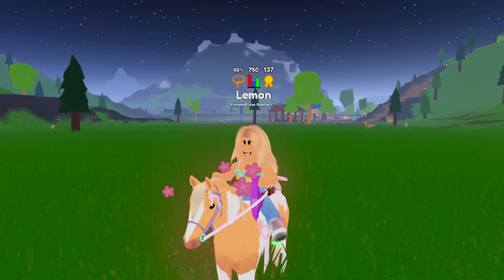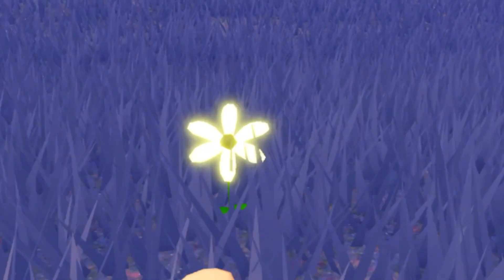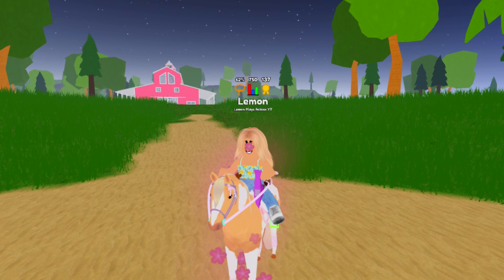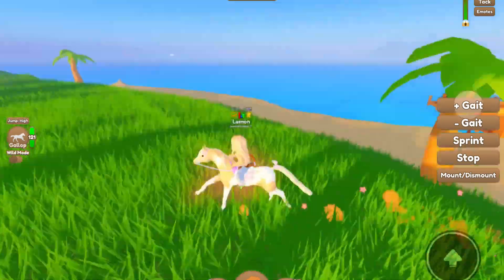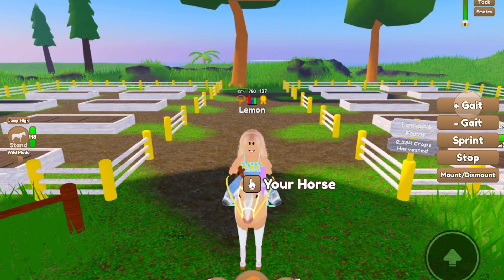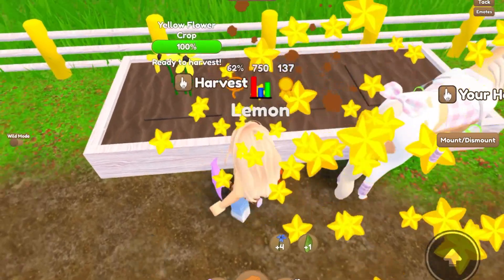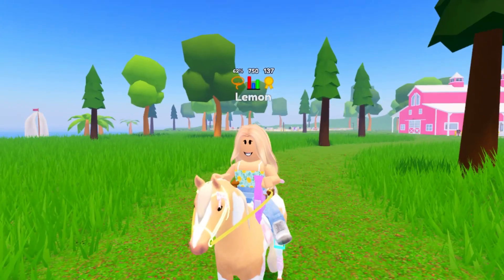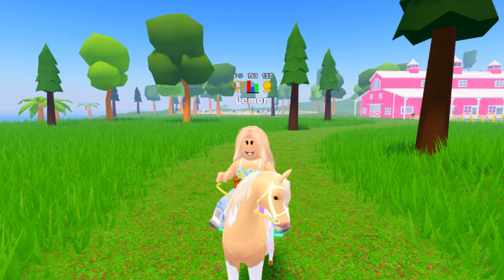How to Get *NEON FLOWERS* | Wild Horse Islands